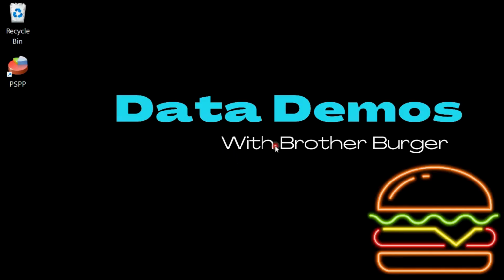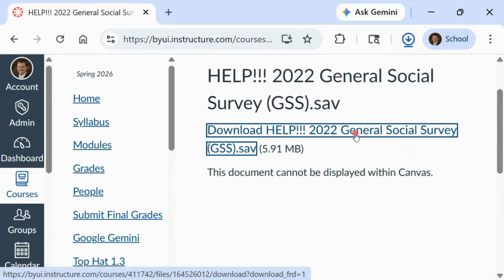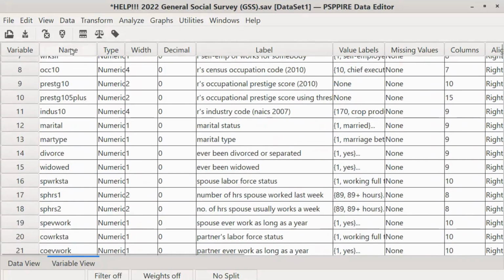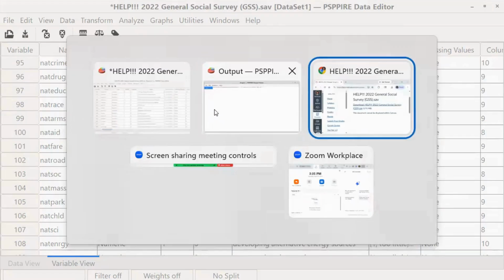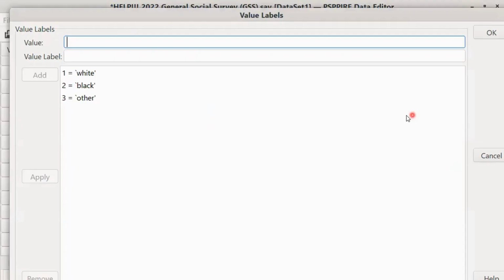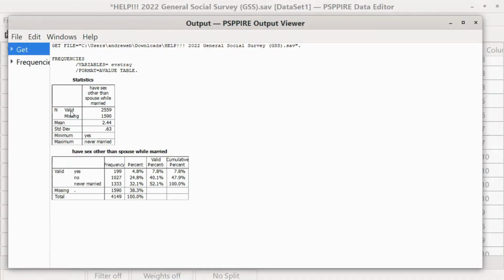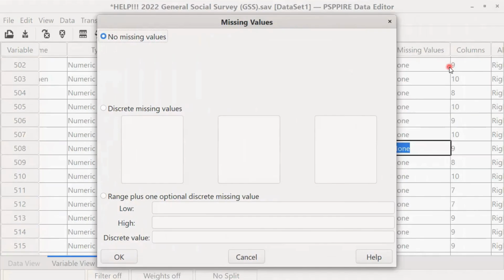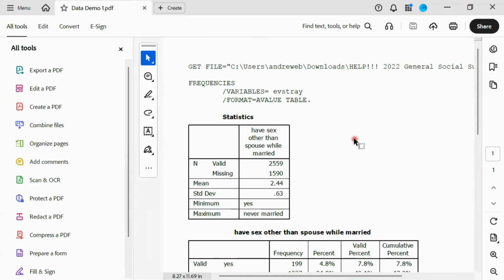Data Demo Navigating PSPP